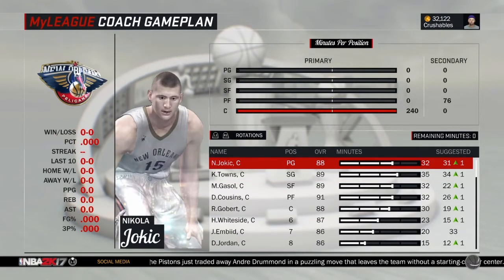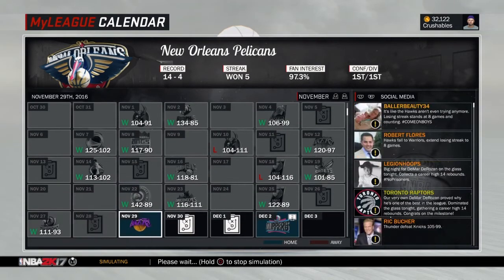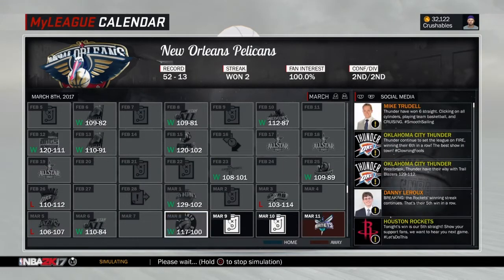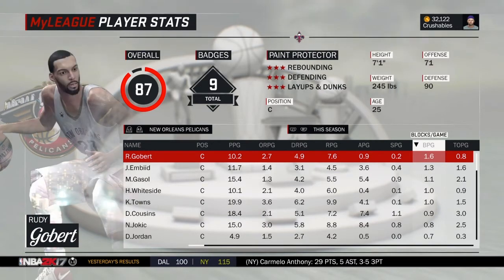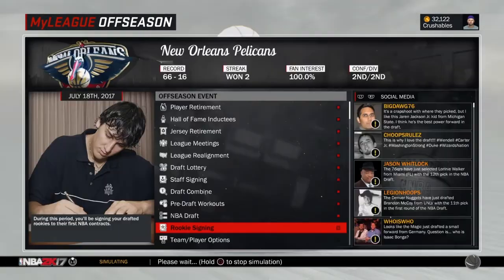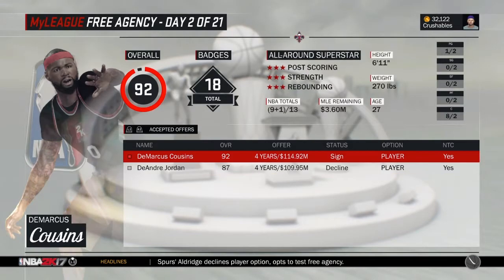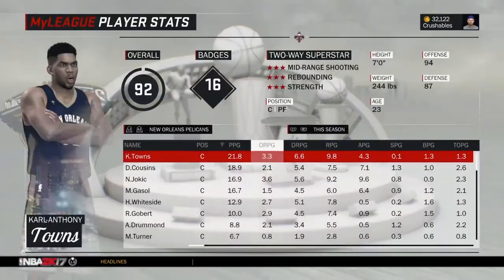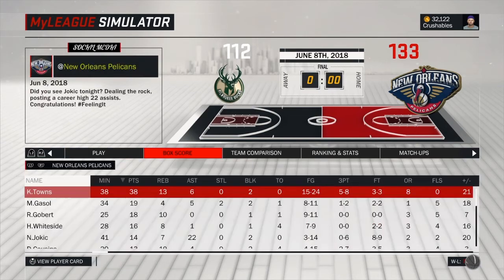NBA 2K18 TOP 10 CENTERS REBUILD!! 10 BEST CENTERS ON ONE TEAM!!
NBA 2K18 will be out soon but for now 2k is showcasing us the top 10 players from every position so I thought of this series while we patiently wait for 2k18! What other position do y'all wanna see next!